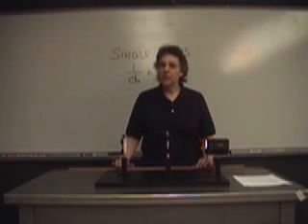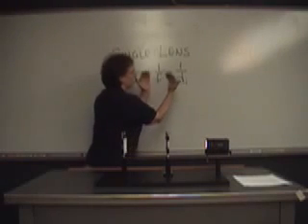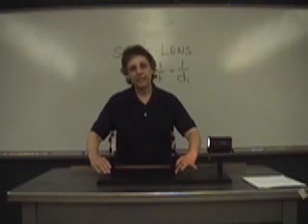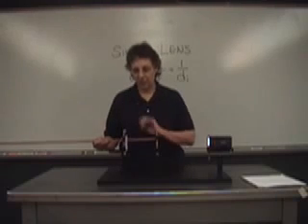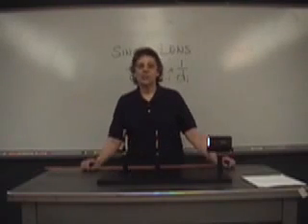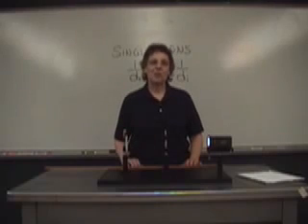Single Lens The Thin Lens Equation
Corresponds to PHOTON2 Lab Kit Workbook, page 22

The PHOTON2 Lab Kit is a complete laboratory kit with industry-quality components and mounts as well as educational optics. The 100 page workbook contains 25 different labs that can be performed using the PHOTON2 Lab Kit.